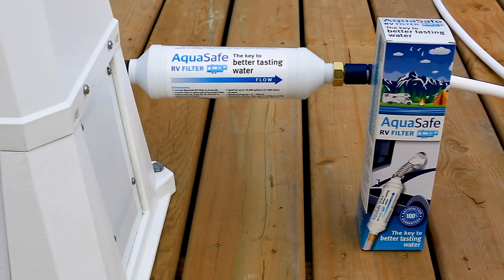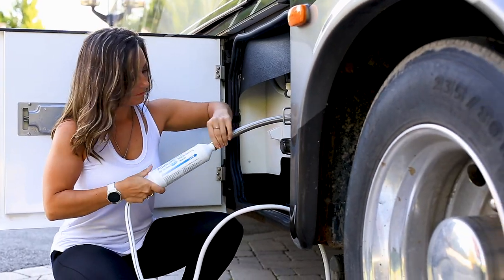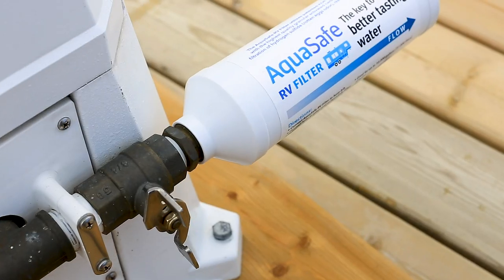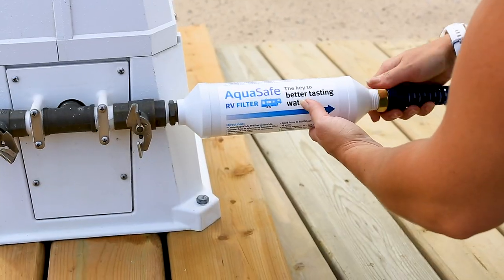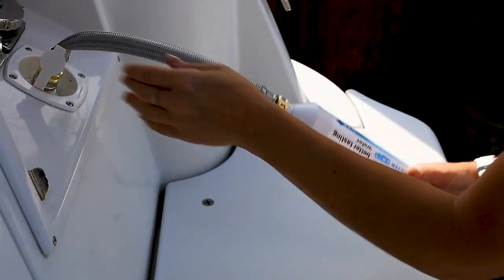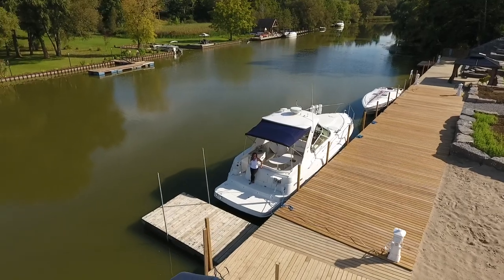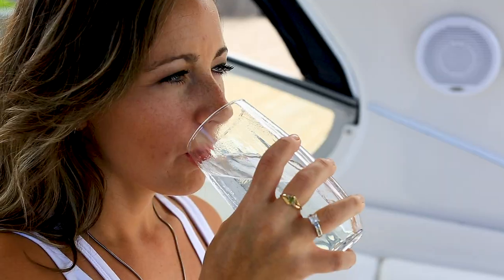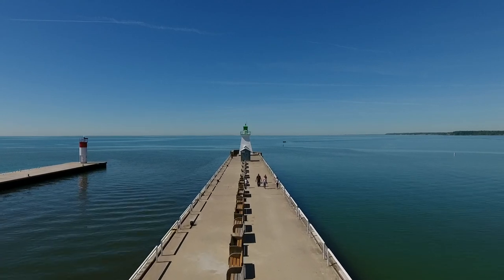AquaSafe Water Filter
The AquaSafe RV Drinking water filter is the key to better tasting water!

Specifically engineered from the ground up for use in RVs and on boats to tackle the drinking water challenges that can be faced at trailer parks and marinas.

Water sources vary from region to region, park to park, and marina to marina, and may contain contaminants including chlorine, sulphur, lead, iron, mercury , aluminum and pesticides.

AquaSafe attaches to your fresh water hose and uses patented medium to remove contaminants, helping to ensure that your family is consuming the best water possible while travelling.

The Aquasafe filter also converts calcium to a form that stays in suspension and doesn’t cling, so you don’t accumulate the white buildup around heating elements that can cause premature damage to your hot water heating elements. Similarly, using the AquaSafe filter to wash your boat, car or RV will prevent calcium spotting on the finish.

Doesn’t it make sense to ensure that you, your family, and your vehicles and vessels are using the best water possible?